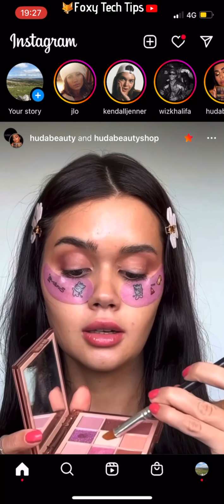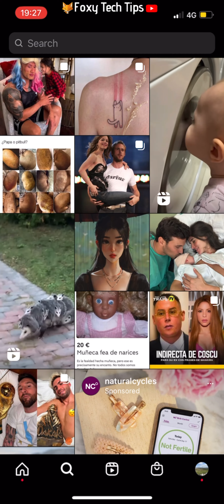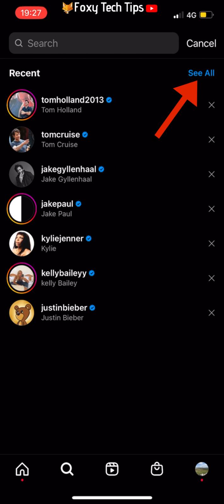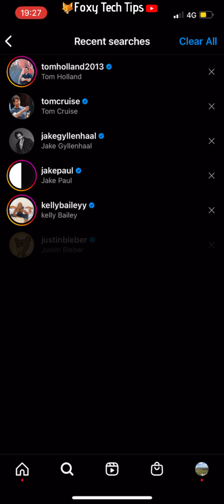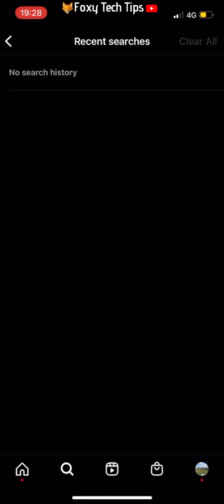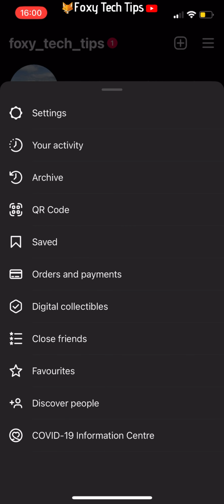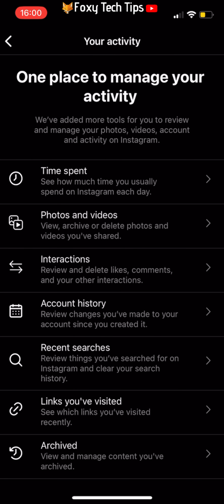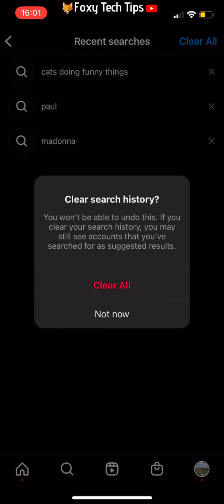How To Clear Instagram Search History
Easy to follow tutorial on clearing your Instagram search on Android & iOS! Need to delete your search history on Instagram? Learn how to do it now!

Steps:

- First, click on the search icon at the bottom of the instagram home page.

- Tap on the search bar at the top, then tap on ‘see all’ in the top right.

- You can tap the ‘x’ to the right of a search to delete that individual search, or you can tap ‘clear all’ and ‘clear all’ again on the popup, to clear all of your recent searches.

- You can also clear your search history by going to your profile page and clicking the three lines menu button at the top right of the page.

- Choose ‘your acitivity’ from the menu.

- Tap ‘recent searches’.

- Again you can tap the ‘x’ t the right of a search to delete just that search, or you can tap ‘clear all’ at the top and ‘clear all’ on the popup, to delete all recent searches.